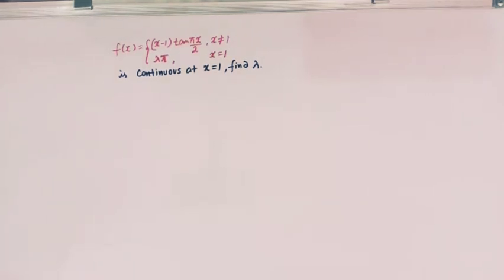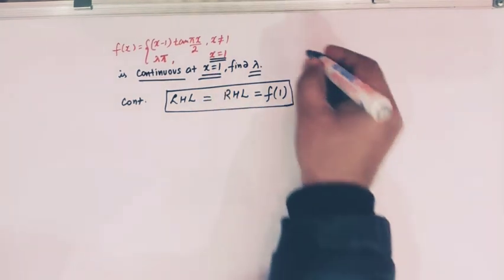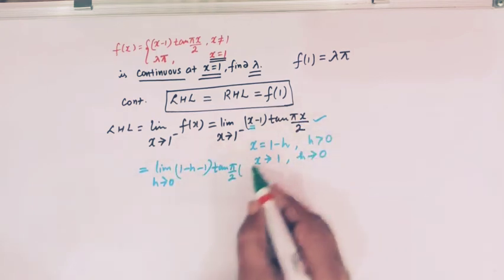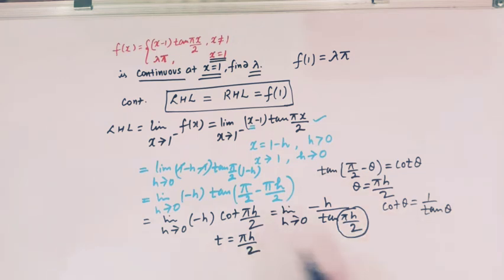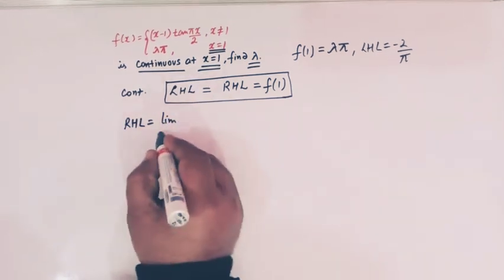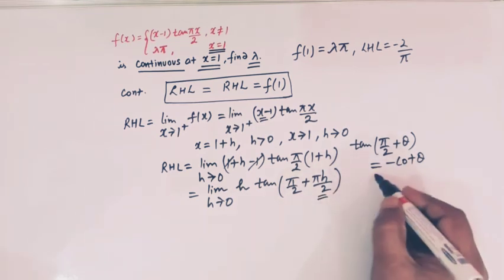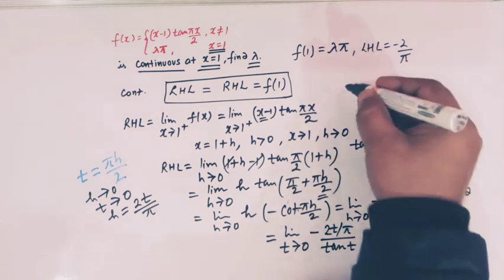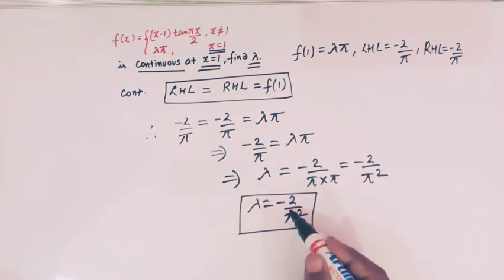Continuity of Functions.